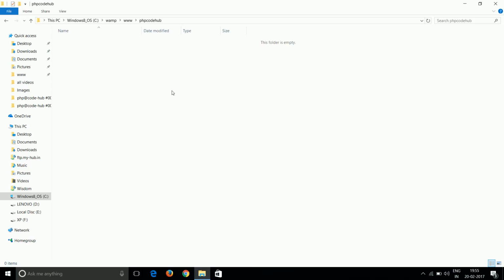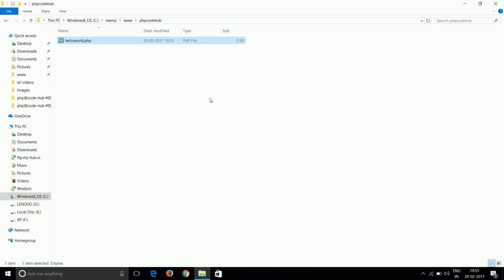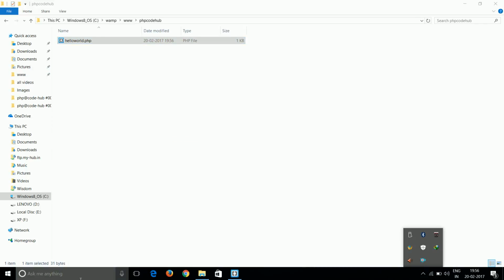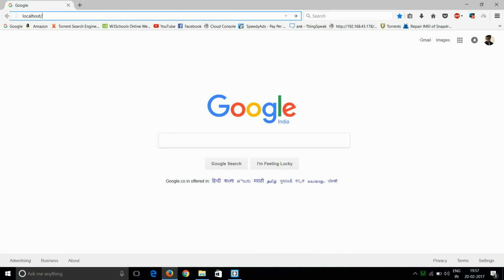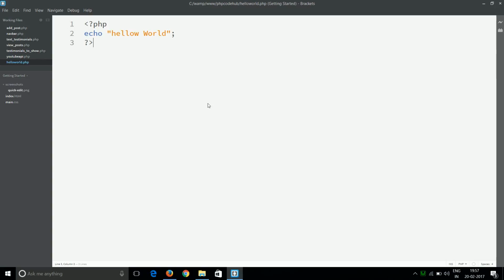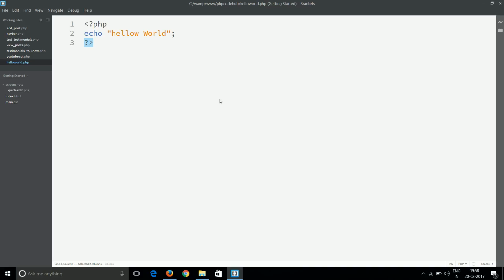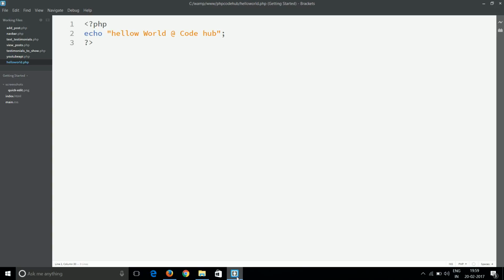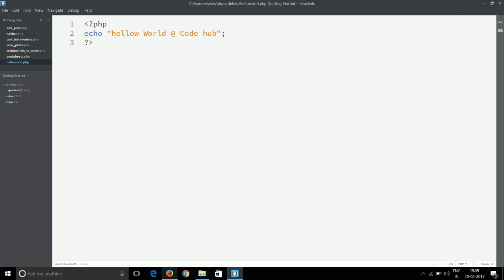php basics #003 Write first program in php "hello World"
php hello world program
hello world
first program
Php tutorials for beginners full
Php tutorial
Php tutorials for beginners
Php tutorials step by step
Learn php full tutorial
Php programming
Php
Web
Tutorial
Beginner
Academy
Simple
Basic
Quick
Easy
App
How to
Howto

This is where we start programming in php. This video explains how we can write our first program in php using simple commands.